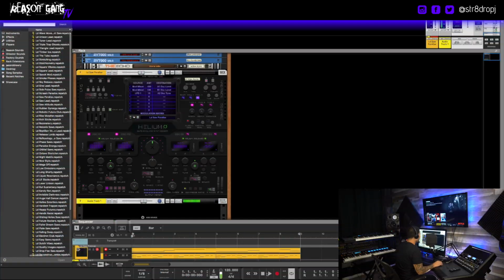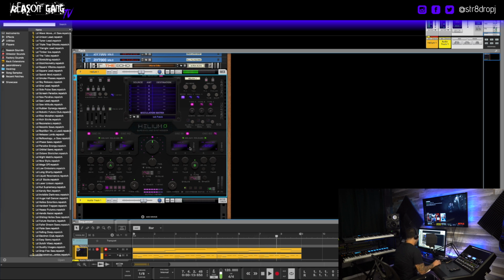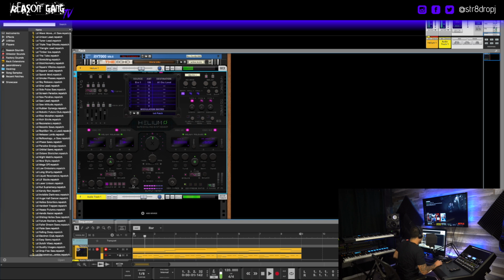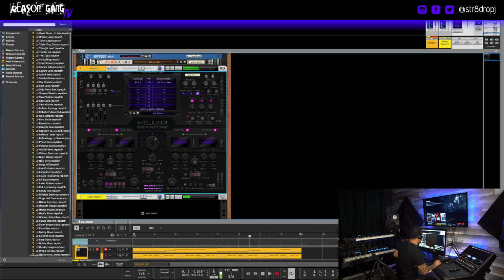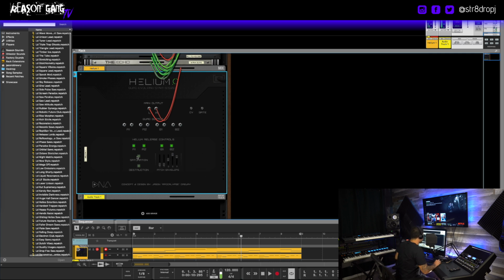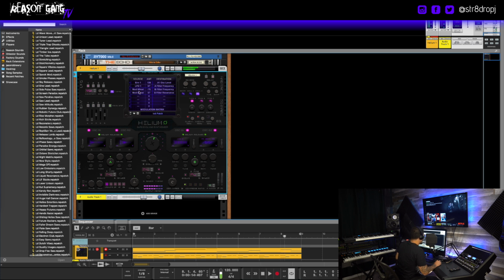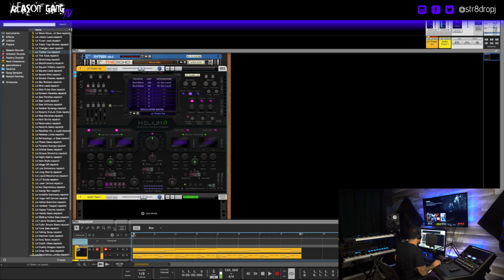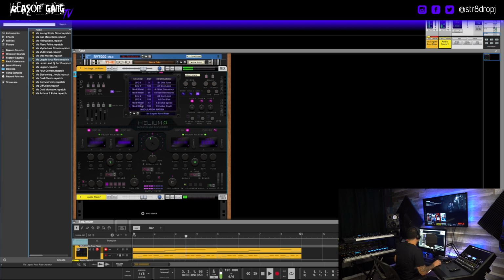Helium Quad Evolving Synthesizer Rack Extension Sound Design Tutorial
A dive into the effects and modulation parameters in the Helium Synth by DNA Labs Software for Reason Studios.  Over 4 gb of content and over 500 presets included in the factory sound bank!